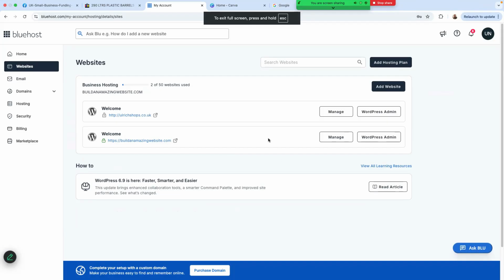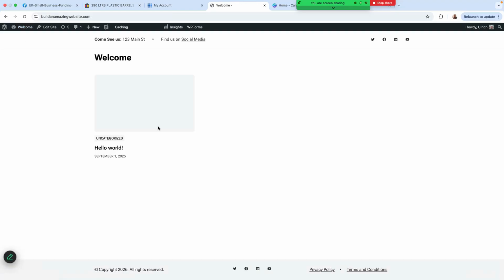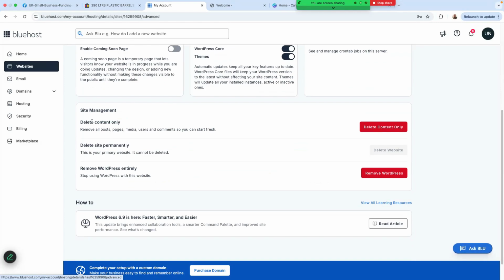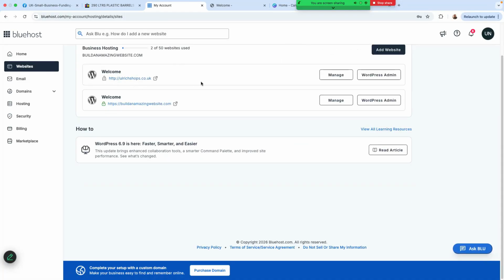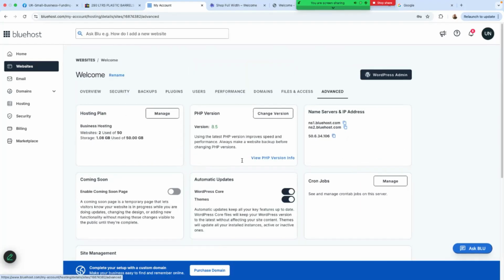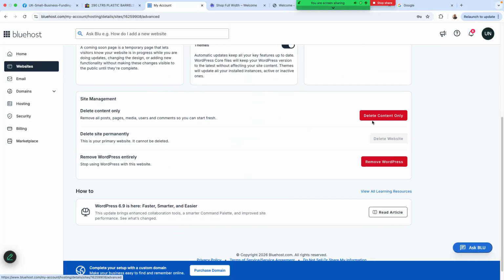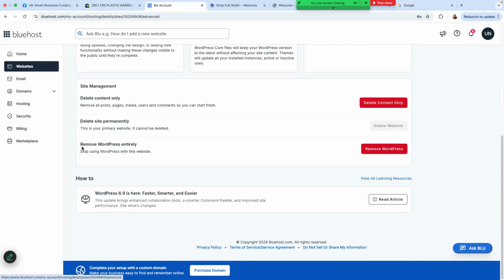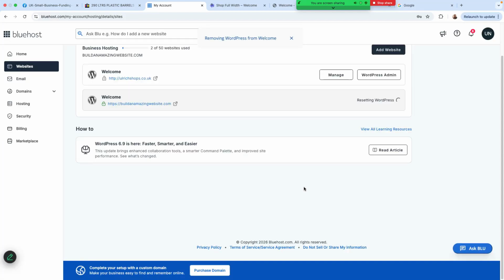How to delete a Website and Uninstall Wordpress in Bluehost in 2026